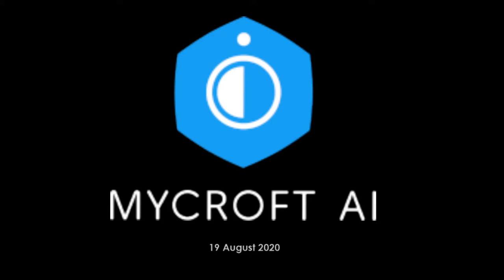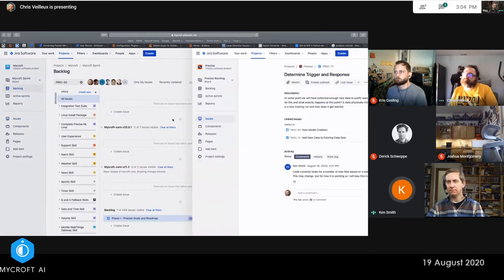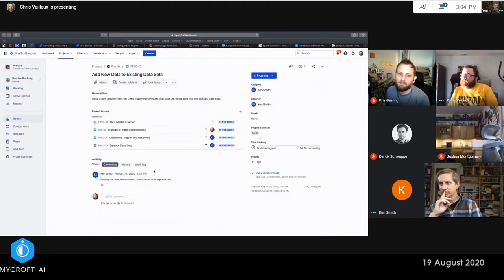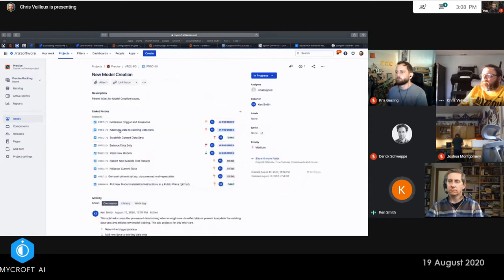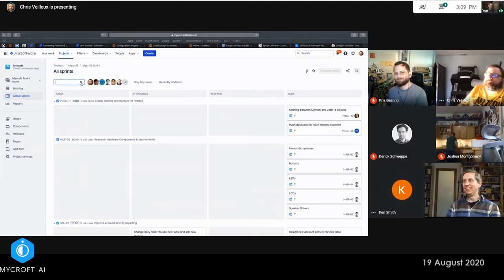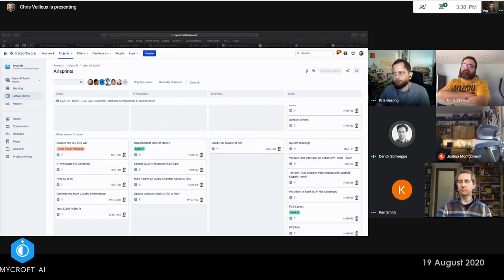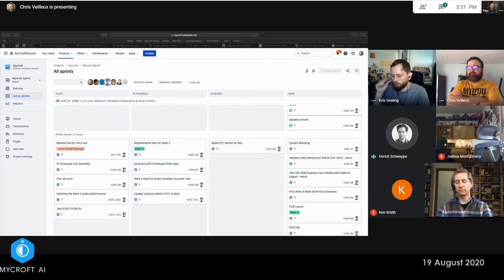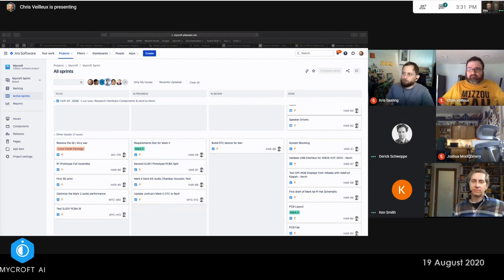Mycroft Dev Sync 20200819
0:00 Hardware update
1:10 Precise Wakeword Tagging
2:50 JIRA ticket review - starting with Chris on Precise uploads
8:30 JIRA management discussion
17:10 Ken on wake word training
23:10 Gez on the 20.08 major release
30:40 Derick on Mark II enclosure design
36:10 Precise Tagger user stories